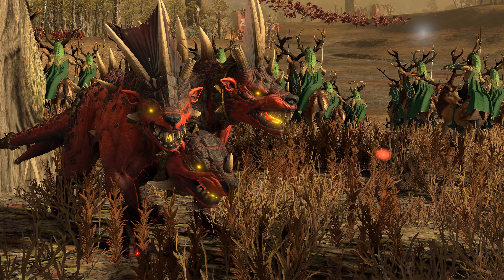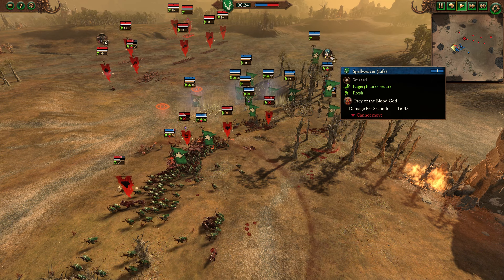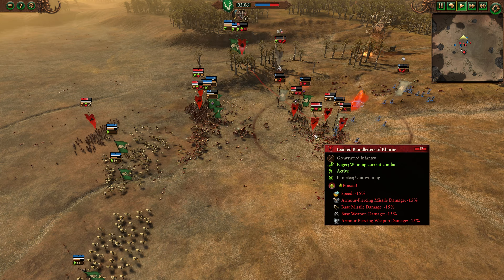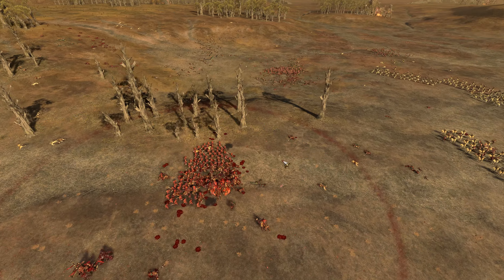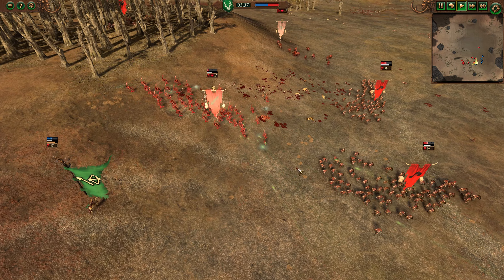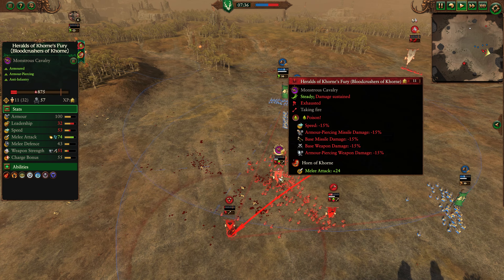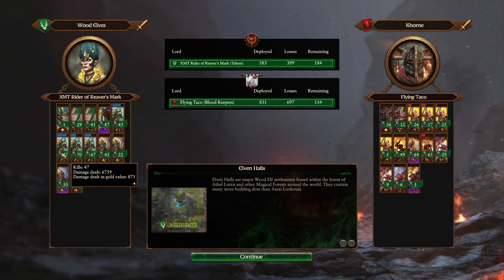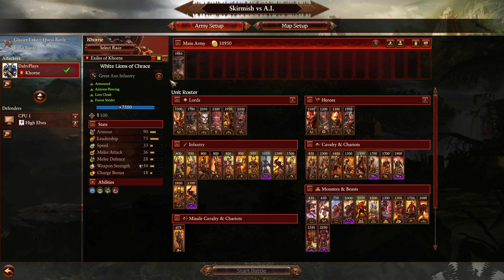All Out All In - Khorne vs Wood Elves // Total War: WARHAMMER 3